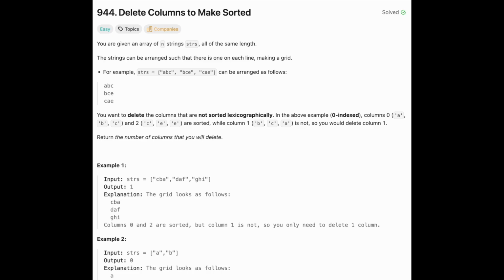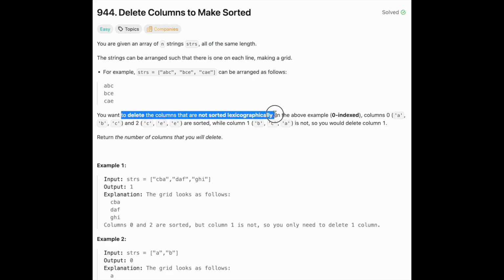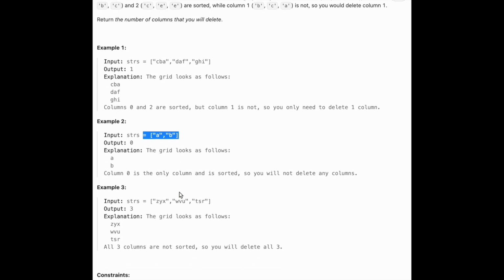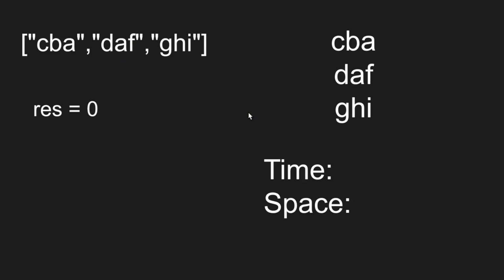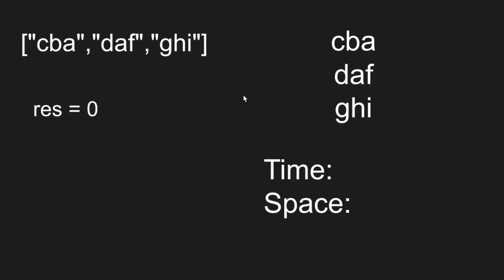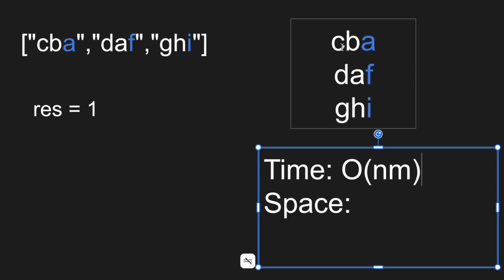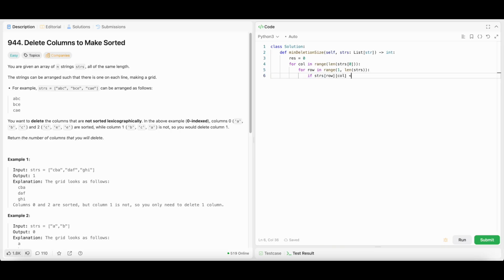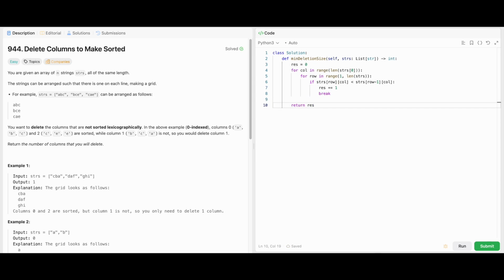Delete Columns to Make Sorted - Leetcode 944 - Python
Leetcode 944 - Delete Columns to Make Sorted

0:00 Introduction
0:10 Read The Problem
1:05 Explanation, O(nm) time
1:23 Example Walkthrough
2:05 Coding